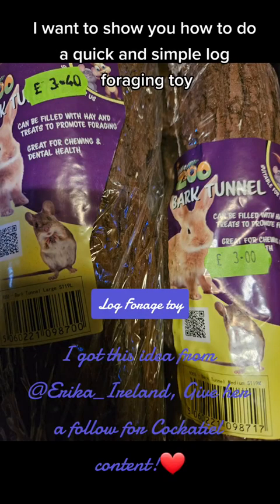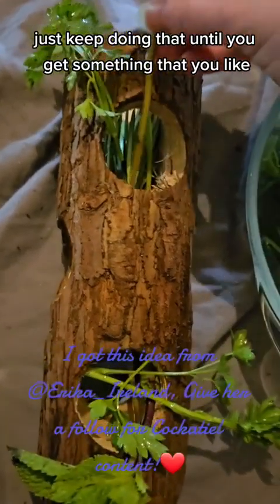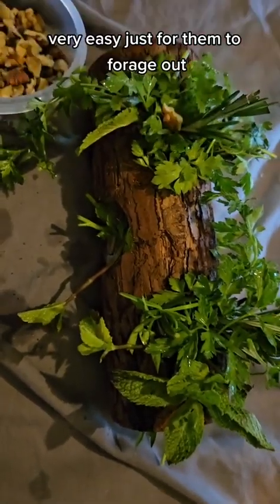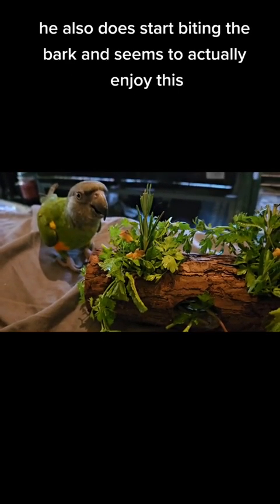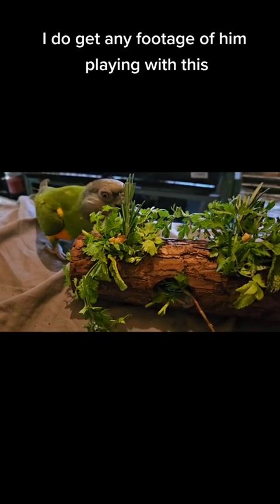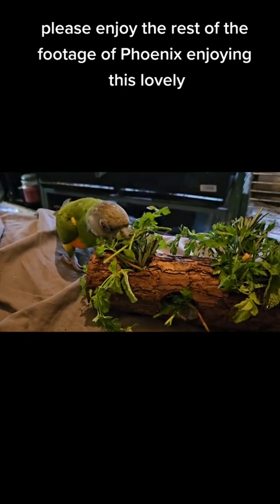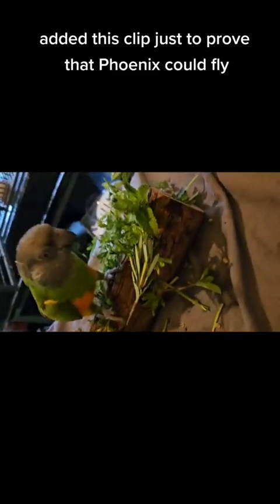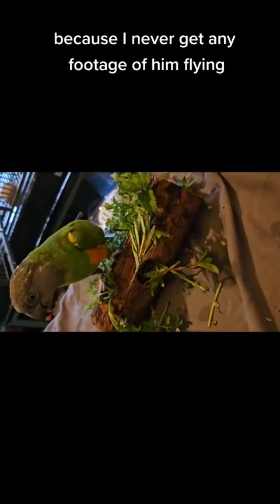Log forager toy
I got this ifea from Erika_Ireland on tiktok. In a time when money is tight, making toys helps.

I soaked the herbs in orginic apple cider vinger with the mother, then rinsed with cold water.